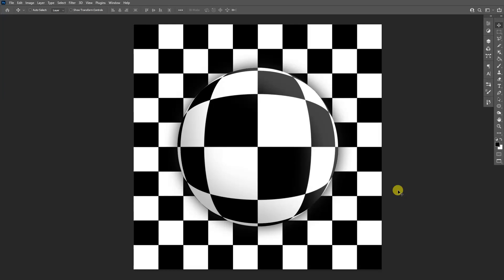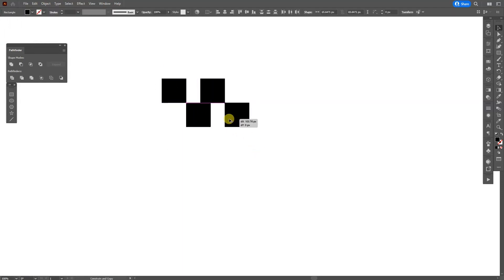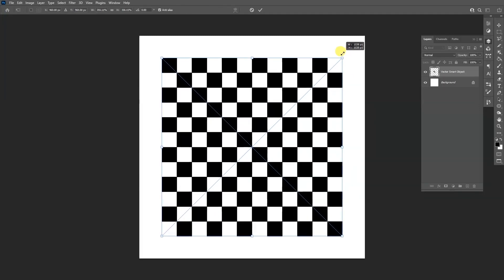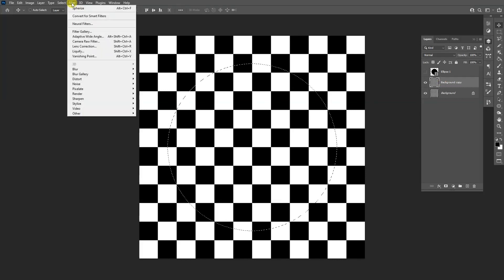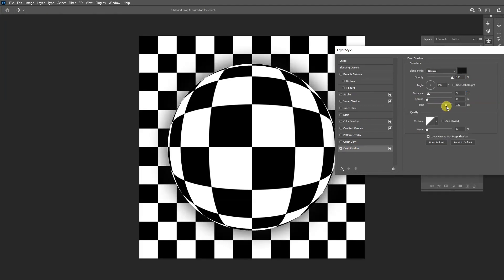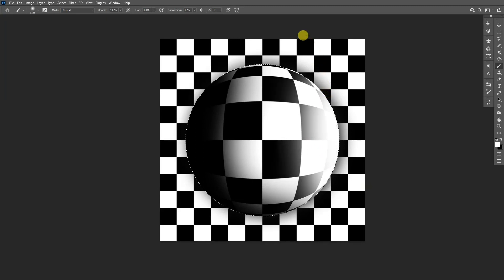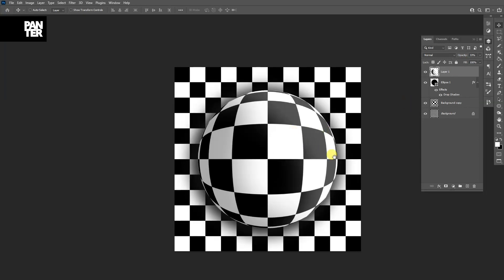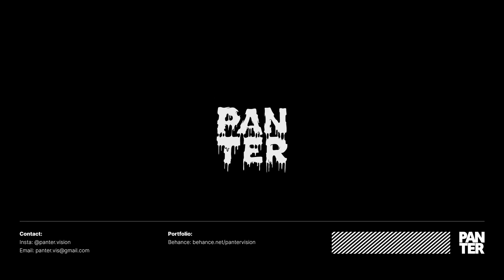Squared Sphere in Photoshop & Illustrator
Another abstract and optical tutorial. Just remembered at the end that it's way easier on Illustrator but it won't look this realistic.